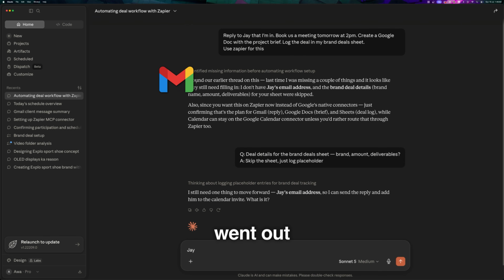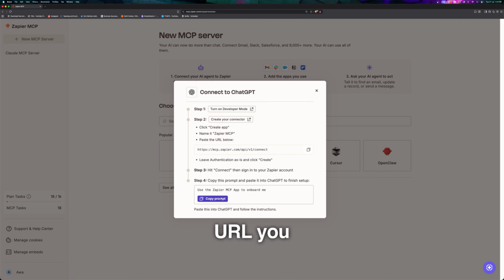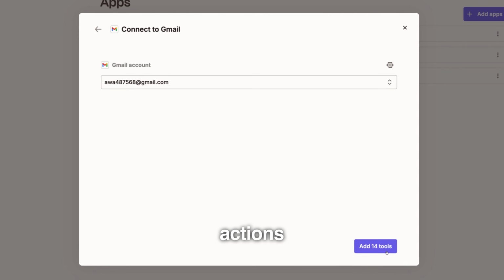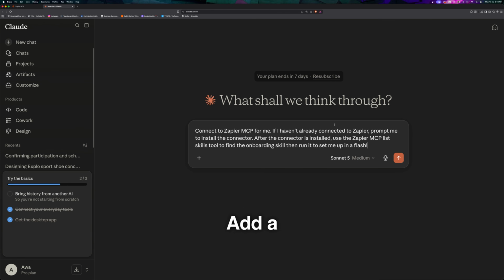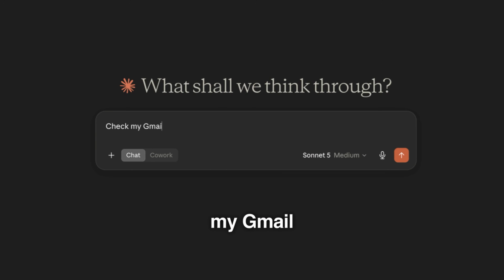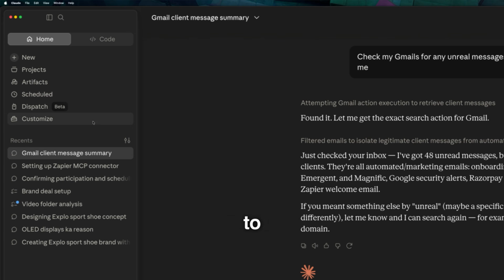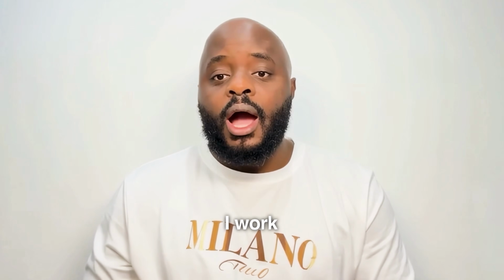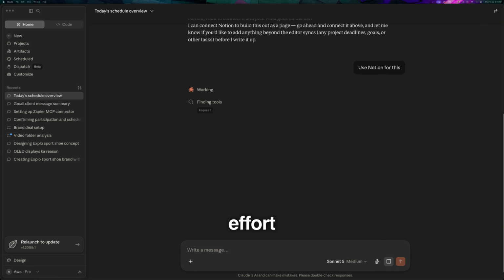Turn Claude Into Your Virtual Assistant in 5 Mins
Build a Claude AI assistant that can send emails, book meetings, create Google Docs, update spreadsheets, and manage repeated workflows from a single prompt.

In this step-by-step Zapier MCP tutorial, I’ll show you how to connect Claude to Gmail, Google Calendar, Google Docs, Google Sheets, Notion, and the other apps you use every day. The complete Claude MCP setup takes less than ten minutes and requires no coding.

You’ll learn how to:

• Create a Zapier MCP server
• Connect Zapier MCP to Claude
• Add Gmail, Calendar, Docs, and Sheets tools
• Automate emails, meetings, documents, and spreadsheets
• Test your Claude AI assistant with real tasks
• Create Claude Skills for repeated workflows
• Build a morning briefing, weekly planner, and client follow-up system
• Decide when to use Claude Skills and when to use connectors

This setup turns Claude from a chatbot into a practical AI personal assistant that can take action across your business apps.

TIMESTAMPS

00:00 My Claude AI assistant runs my day
00:20 How Zapier MCP works
01:20 Step 1: Create your Zapier MCP server
01:42 Step 2: Add Gmail, Calendar, Docs and Sheets
02:11 Step 3: Connect Zapier MCP to Claude
02:29 Step 4: Test your Claude integration
03:06 What are Claude Skills?
03:38 Claude morning briefing skill
03:58 Claude weekly planner skill
04:13 Client follow-up automation
04:41 Claude Skills vs connectors
05:08 Final setup and resources